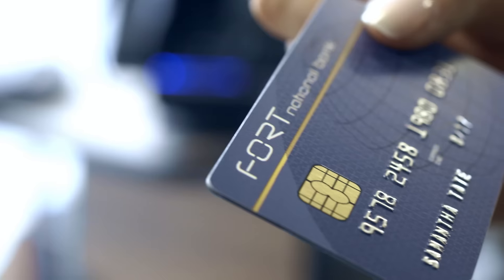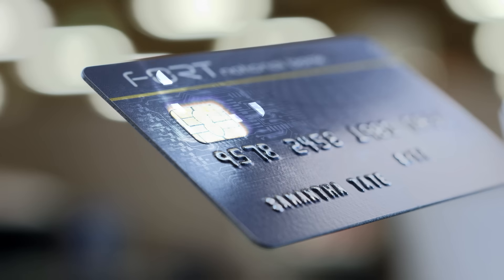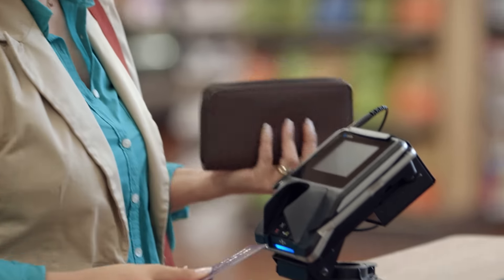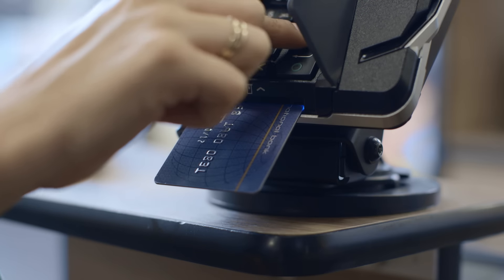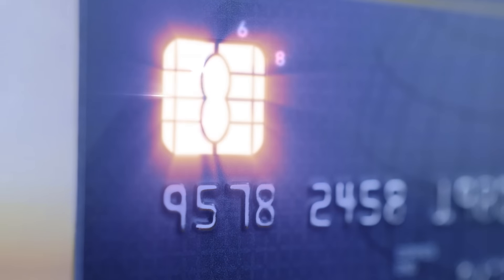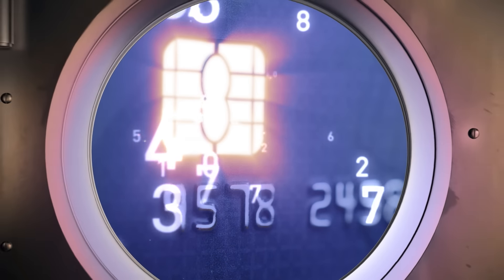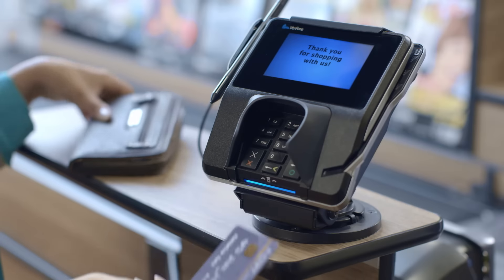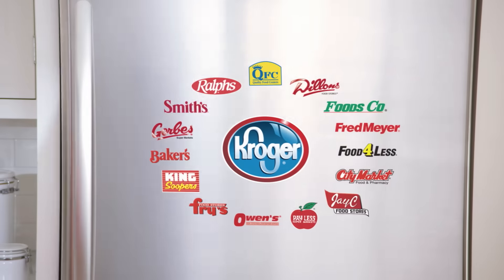Fred Meyer Chip Card Checkout